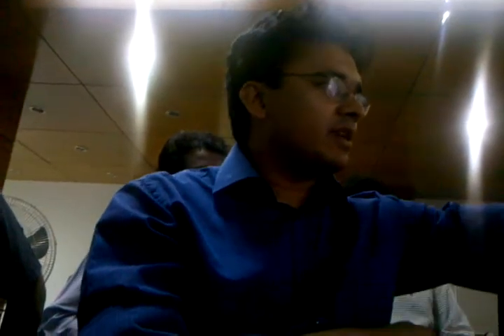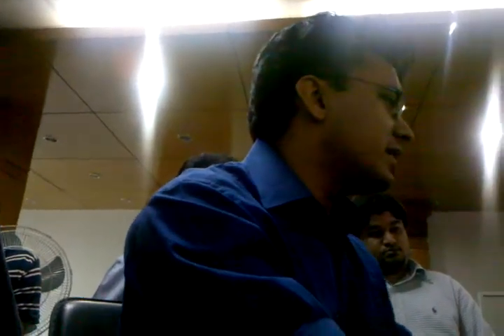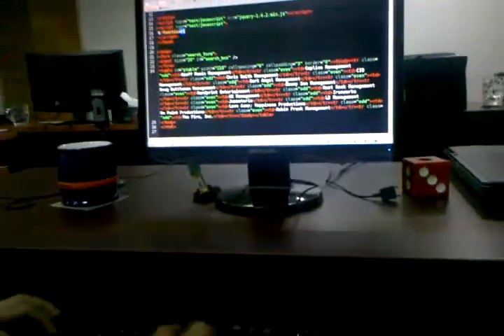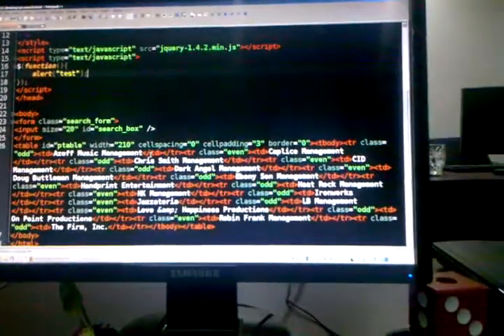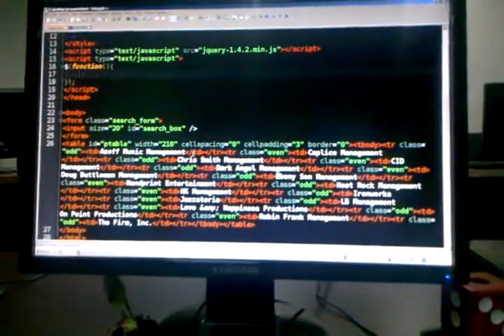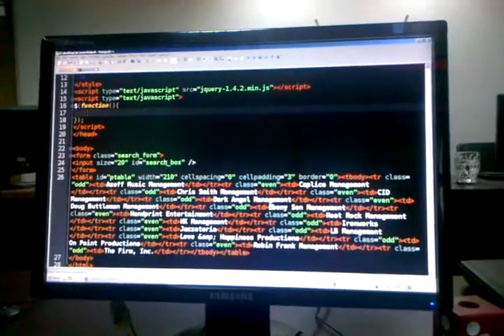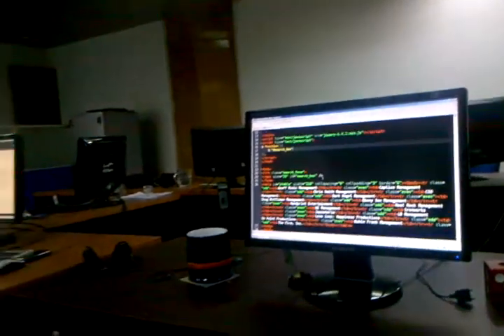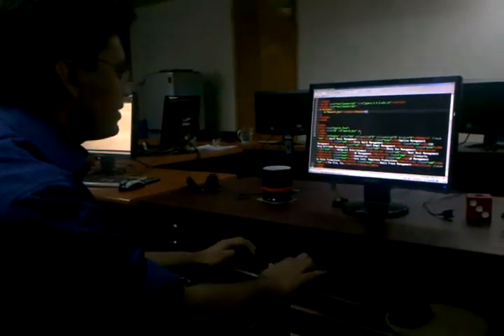Blueliner Bangladesh Web Programming Knowledge Sharing Session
Blueliner Bangladesh General Manager and top Programmer, Mahbub Rahman, leads this week's knowledge sharing session, providing some examples of jquery scripting and how useful it can be in website development.  This division of Blueliner has been one of the cornerstones of the company's offshore outsourcing program.